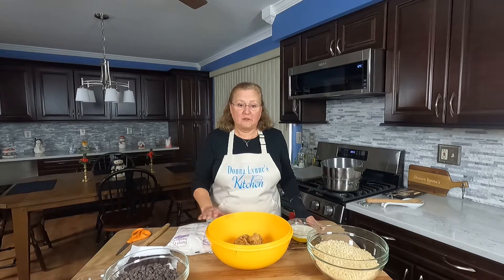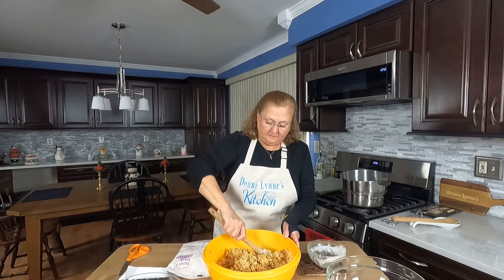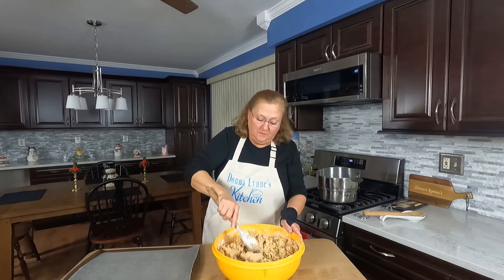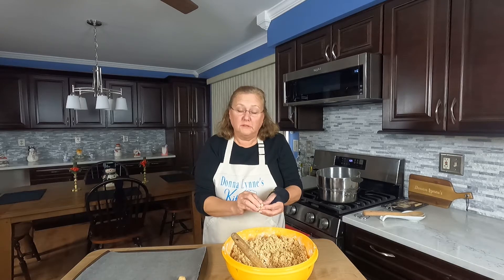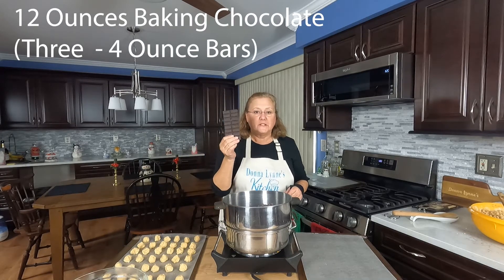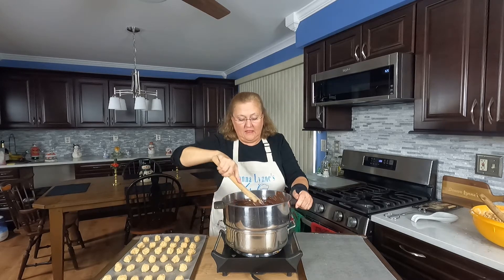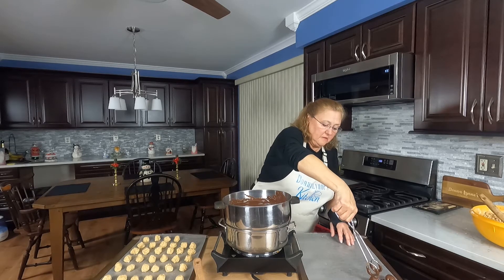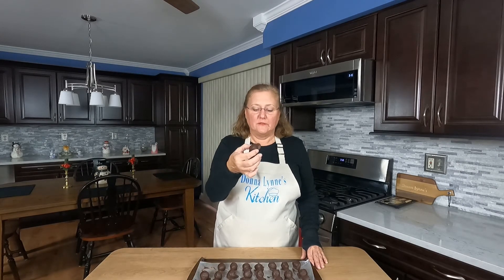Chocolate Covered Peanut Butter Balls - Candy Recipe - Donna Lynne's Kitchen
These beyond delicious candies will keep you coming back for more. It is almost impossible to stop at one... two... three.

This recipe has been doubled and is easily cut in half:

4 Cups Chunky Peanut Butter
6 Cups Rice Krispies
2 Sticks (1 Cup) Melted Butter
2 Pounds Confectioners Sugar
6 Cups Semi-sweet Chocolate Chips
12 Ounces (three - 4 ounce bars) semi-sweet baking chocolate
1/2 Bar Household Wax